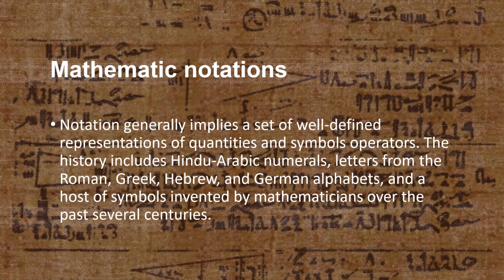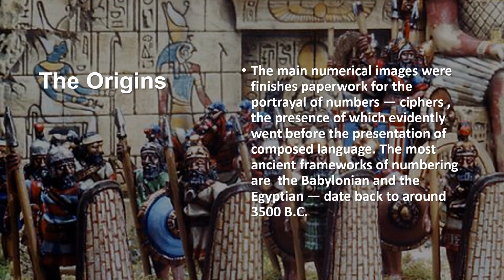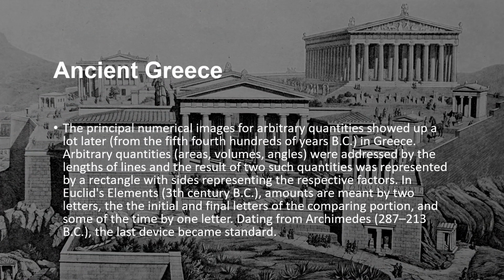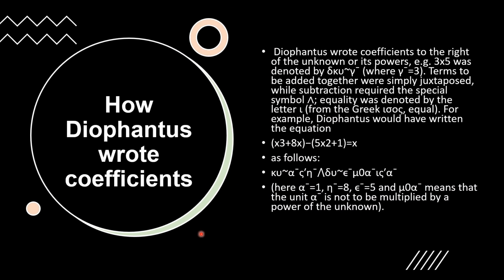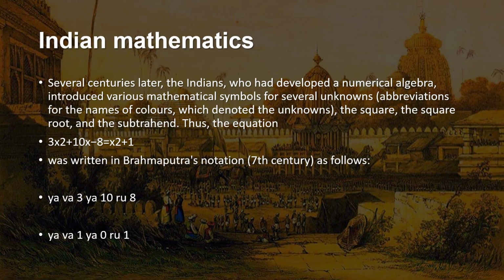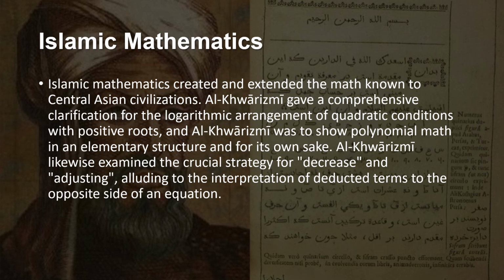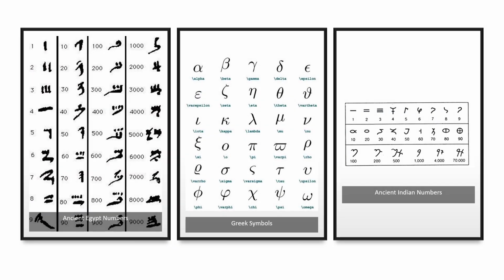Math Symbols Biography - Math Project - Hana Gr 12